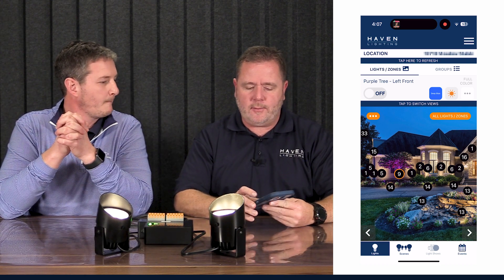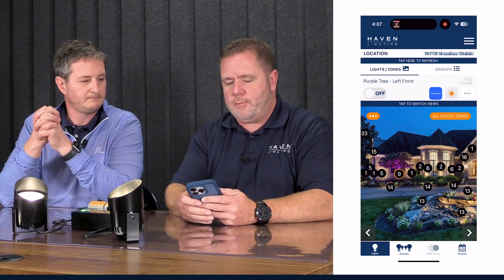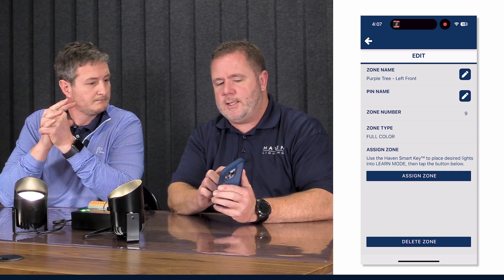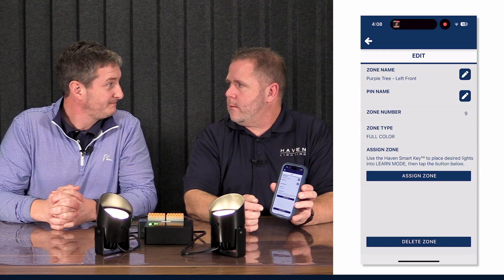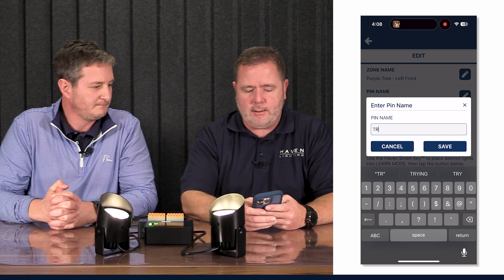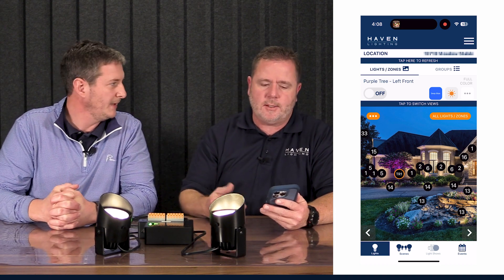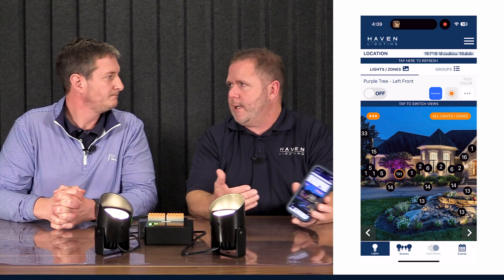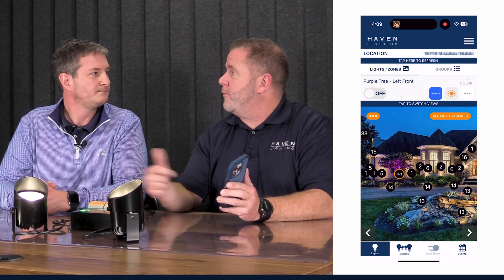What's The Deal With Pin Numbers? | Light Talk with Rob and Chris [Ep81]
Welcome to Light Talk with Rob and Chris, the ultimate source for all things lighting! In this episode, Rob and Chris talk about PIN numbers. No, not those PIN numbers! The ones in our new app that help you label zones. Just watch the video and you'll know what I mean.

Sit back, relax, and join us as we explore this episode of Light Talk!